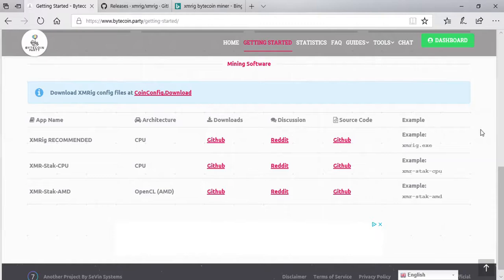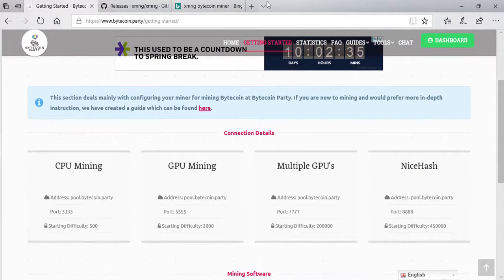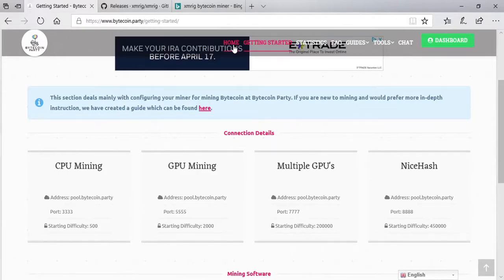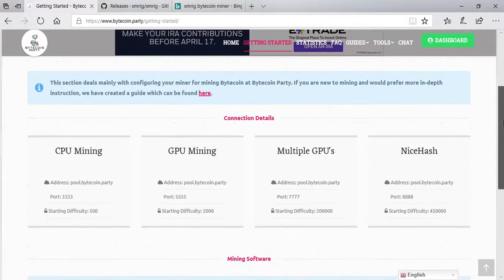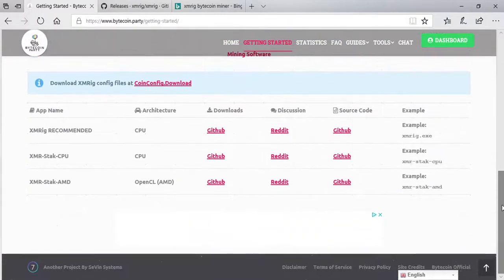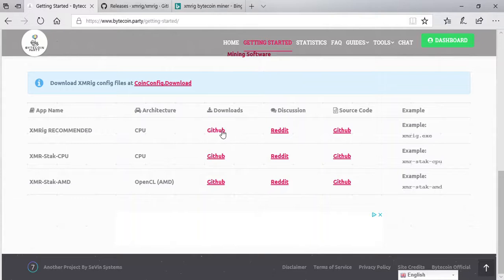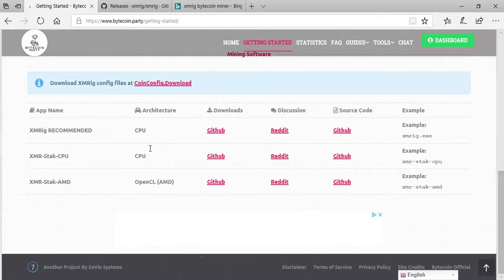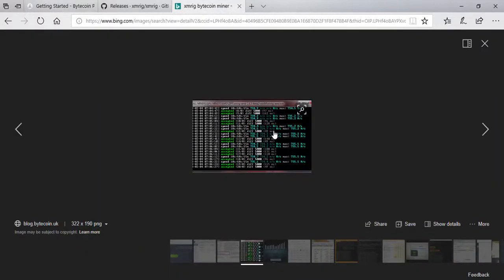Bytecoin Basics, ep 2 XMRIG set up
In this video I explain how to set up and install XMRIG on your computer
List of pools:
Bytecoin.party
Bytecoin.uk
Bytecoin-pool.org